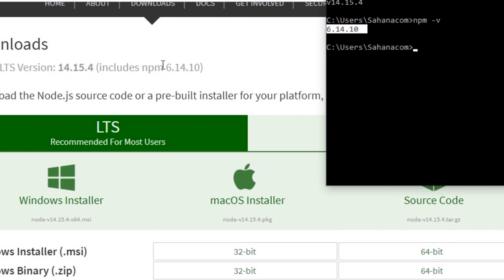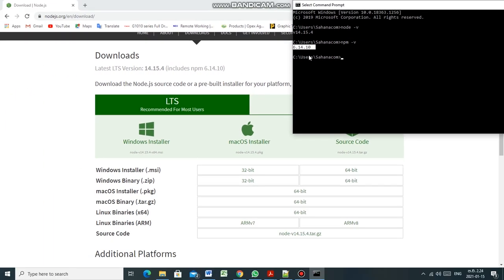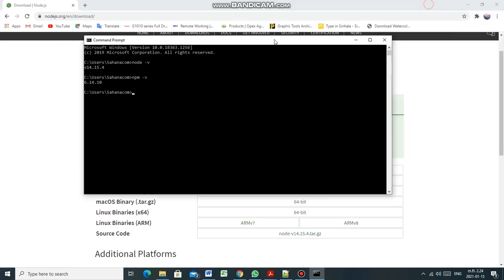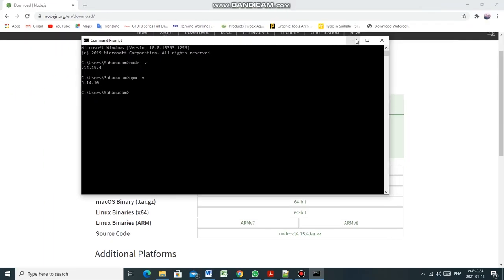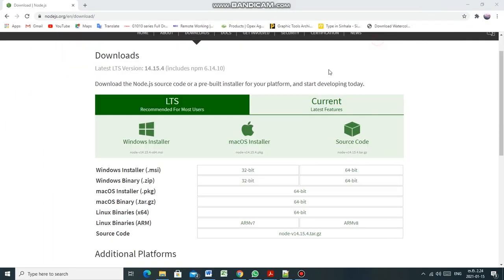How to install Node Js on Windows 10 in 2021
In this video , it has been explained step by step how to install Node Js and NMP all together  on your Windows 10 Os computer.
I think this video may help you. good luck all the best.

1) edited by using Adobe Pr